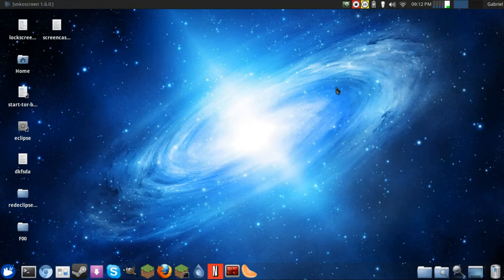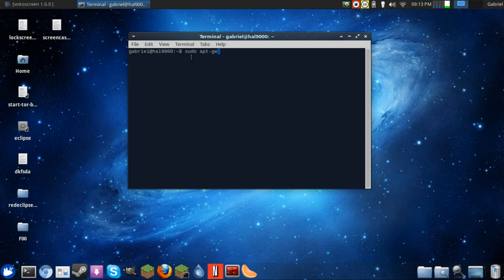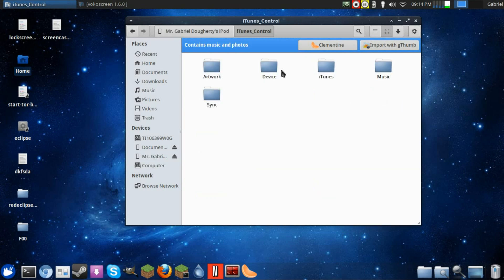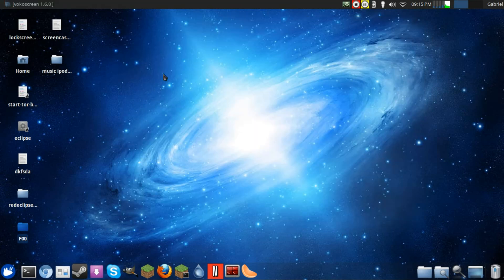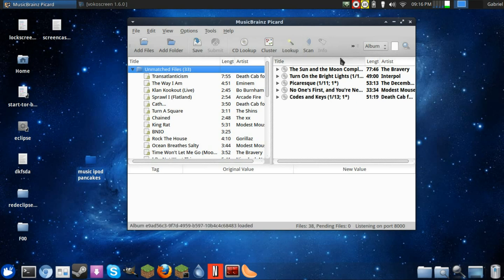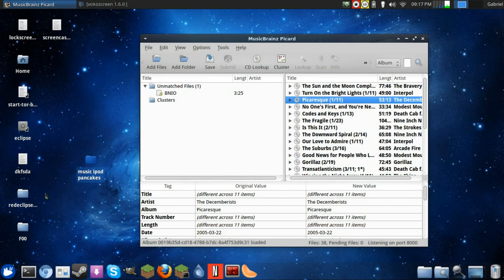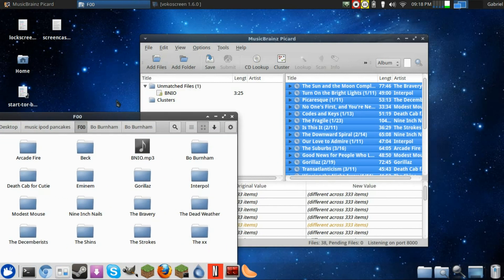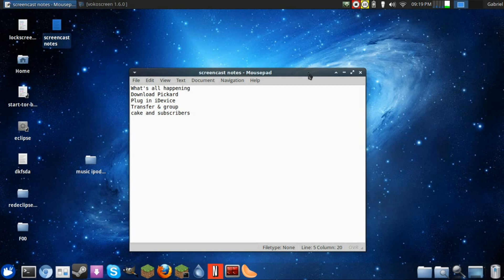[Revised] Transfer Music From iPod or iPhone to Linux the Easy Way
How to transfer your music from an iDevice to your linux machine.

1. Install MusicBrainz Picard: $ sudo apt-get install picard
2. Plug in device.
3. Click on Home folder then click the iDevice's name in the left panel (not the Documents).
4. Navigate to (iTunes_Control / Music), these are your files.
5. Copy the files to the Desktop or somewhere, then open PIcard and drag the files into the left side.
6. Select the names once loaded and click Lookup, they should load to the left side.
7. Check (Options / Rename Files) and (Options / Move Files).
8. Click Cluster, then Save.

2024 edit
For some reason it doesn't get mounted automatically anymore. You will need to use the program "iFuse" to get the music files. Here are steps that will work on Ubuntu or any others that have apt. Ensure your iphone is connected before running the ifuse command below.
sudo apt install ifuse
mkdir ~/Desktop/iphone
ifuse ~/Desktop/iphone

Then the music files are in the folder ~/Desktop/iphone/iTunes_Control/Music . From there you can follow the video instructions for the rest